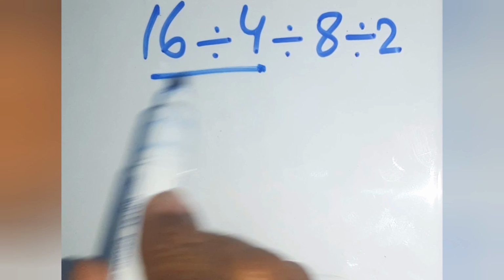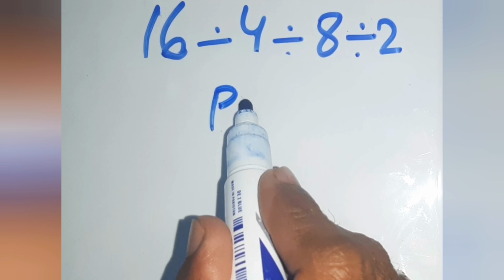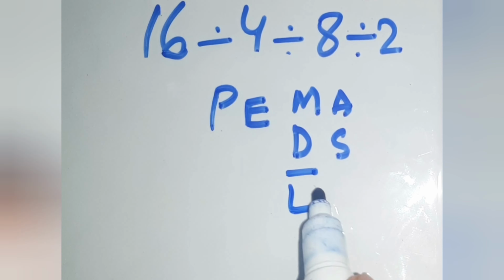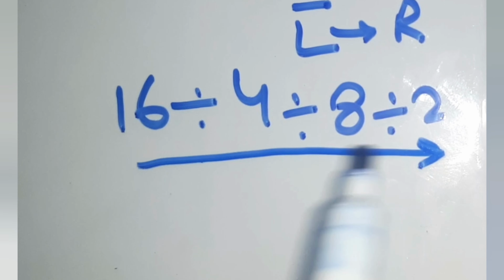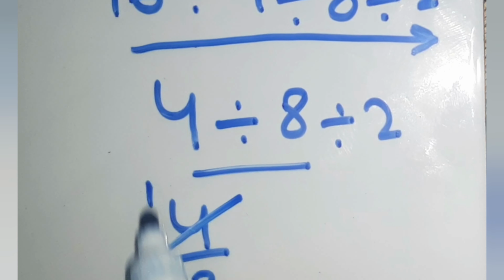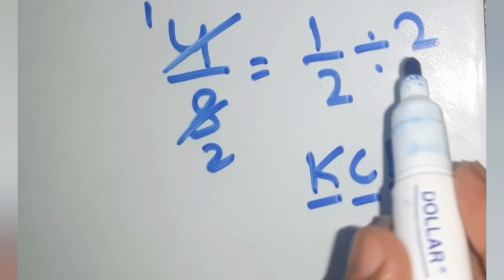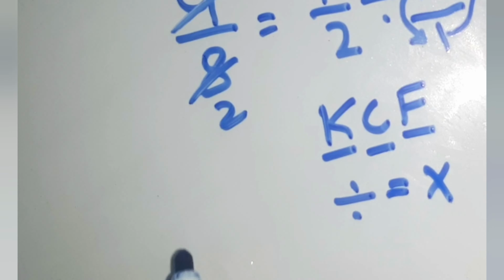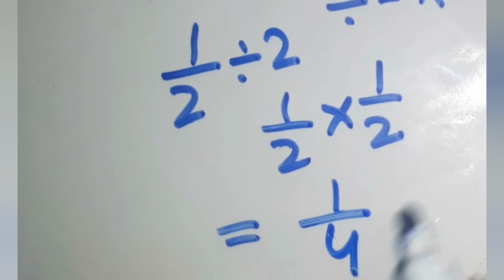Only 1 in 5 People Can Solve This Math Problem!